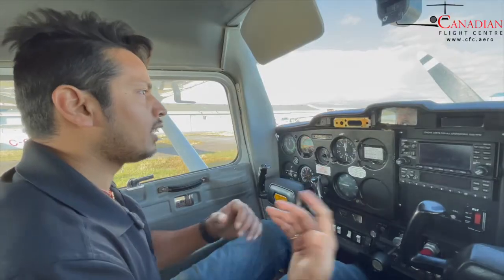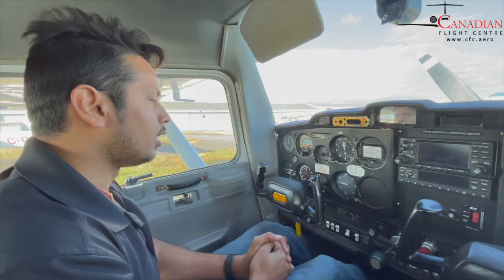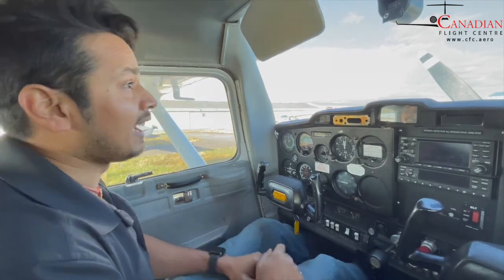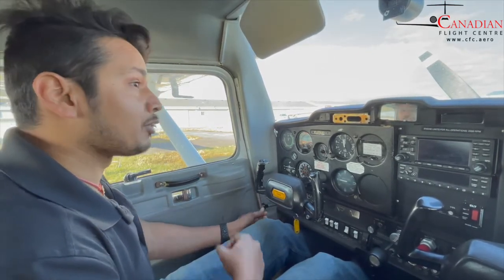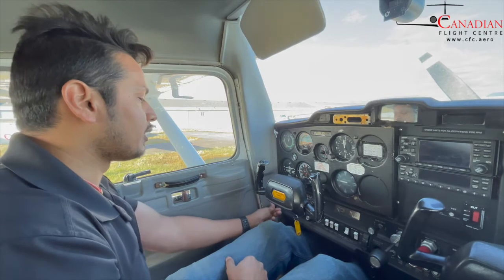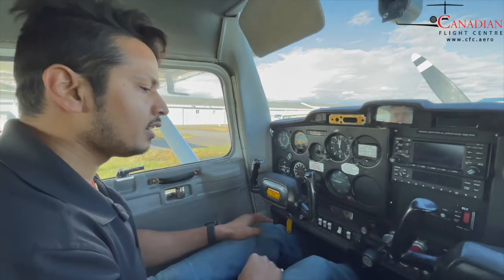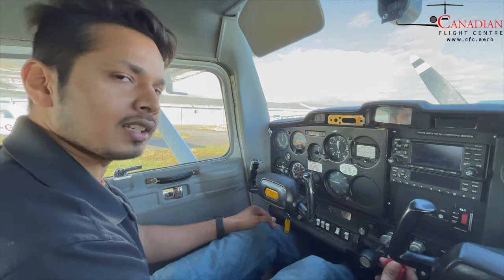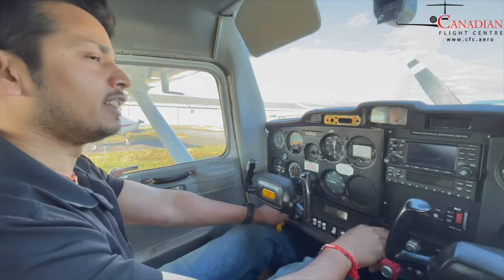Pilot Life Hacks - How to Start a Flooded Engine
• For Anna Sky Dancer incl. airshows, speaking engagements and other events

Here is some of the tools we are using:
Filming:
• Phone Camera - Samsung S22 Ultra
• GoPro Camera - GoPro 10
• Drone - DJI Mavic 2 Pro
• Microphone - DJI Mic 2
Studio:
• Portable Tripod + Ring Light + Camera/Phone Holder
• TV or Teleprompter Stand - Mountdog
• Lights - Mountdog
• Green Screen - Mountdog
• Backdrop Stand
Processing:
• Macbook Pro for Video Editing
Software: